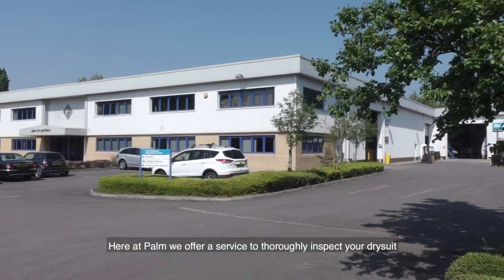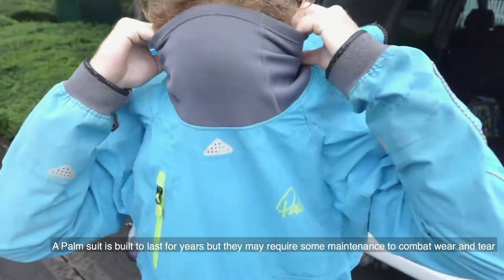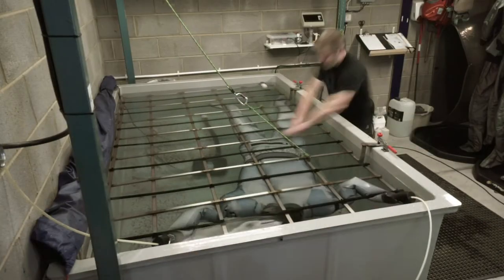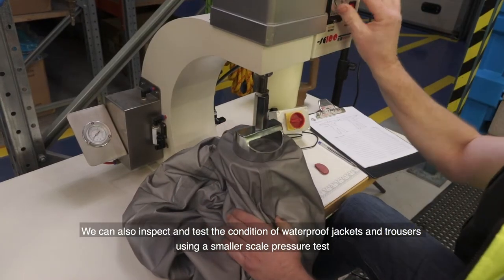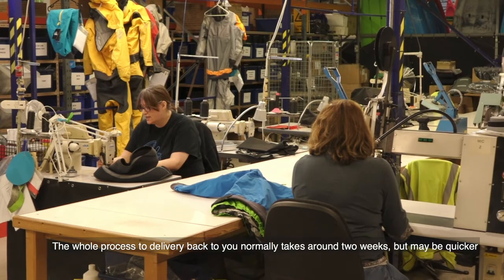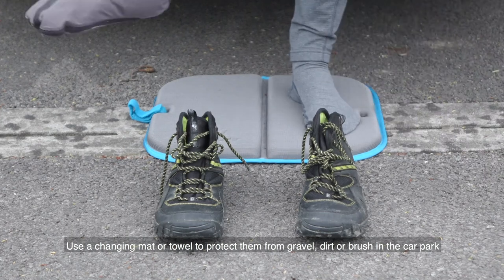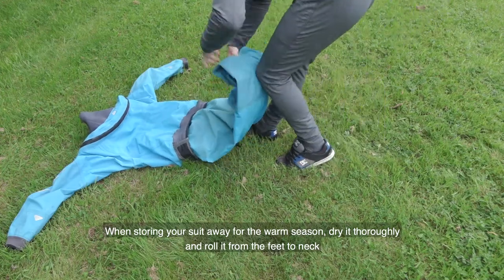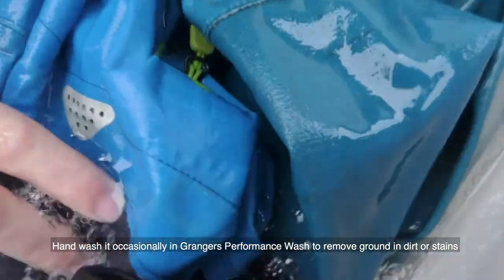Palm customer services – inspecting your drysuit